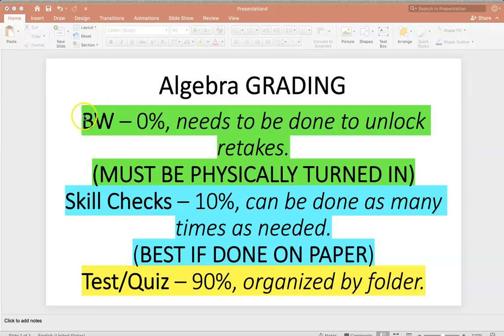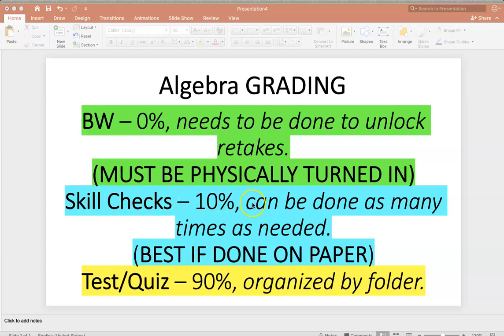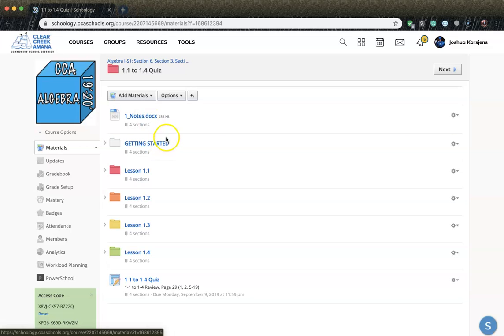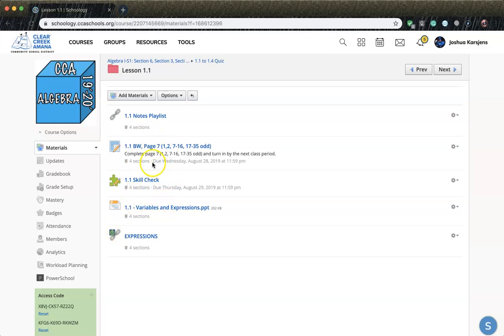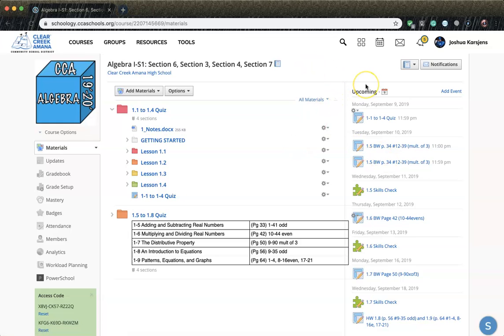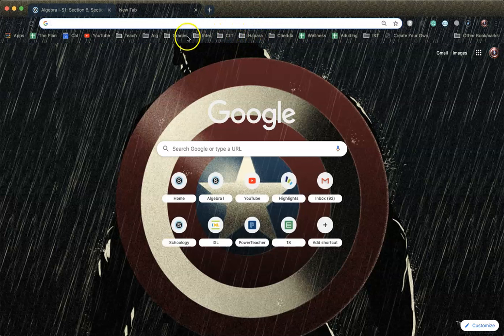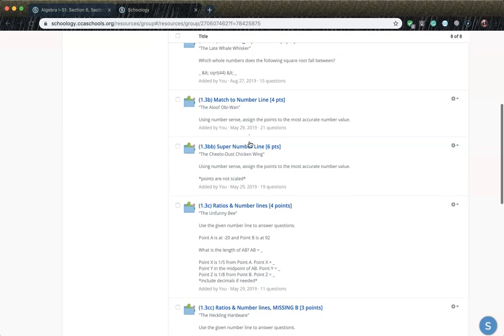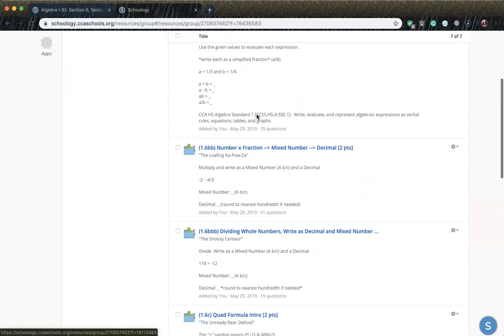Algebra Parent Walkthrough 19-20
The basic ins & outs of Algebra for 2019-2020